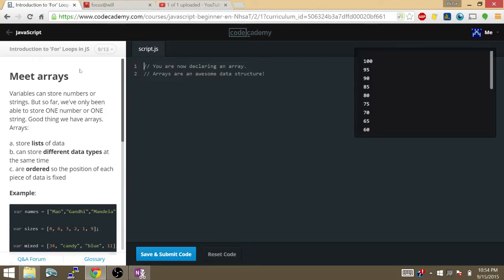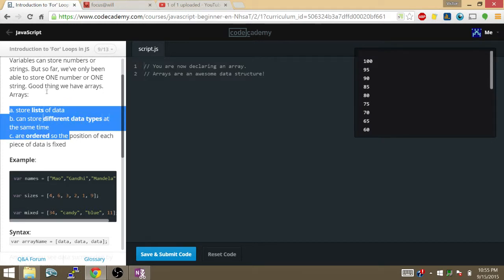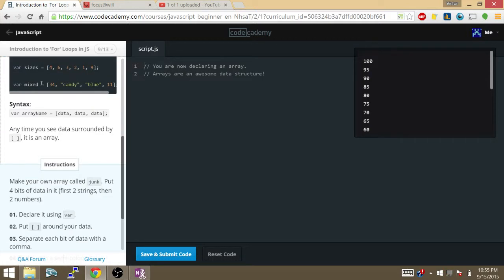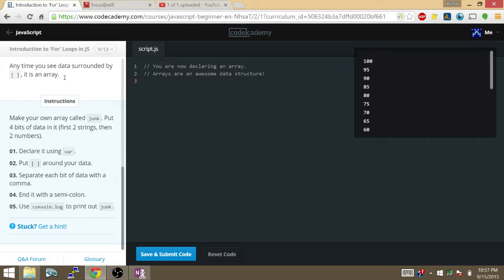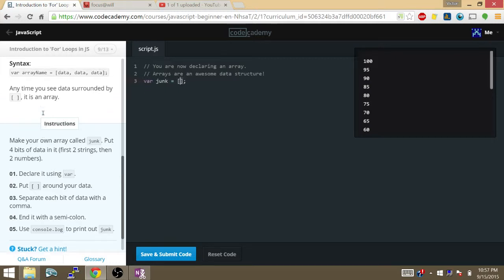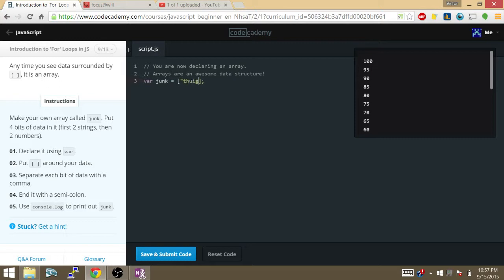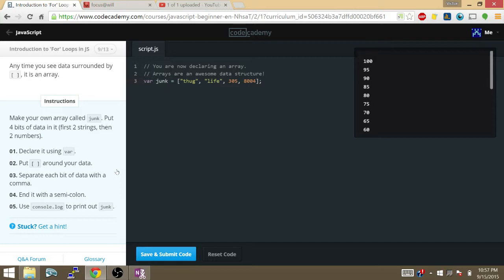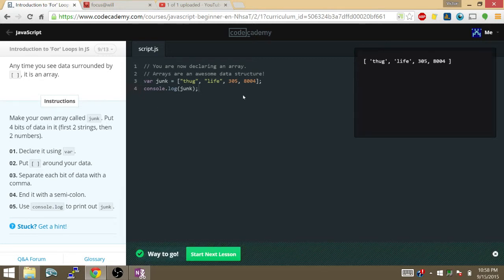Intro to For Loops in JS ex 9